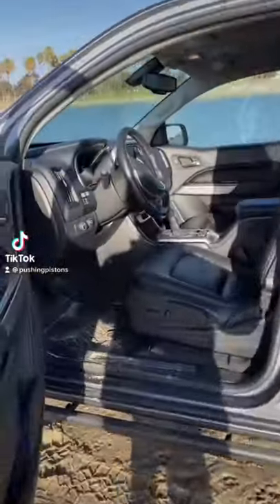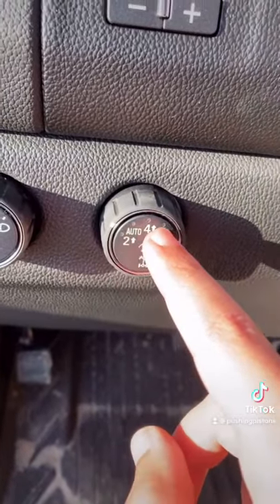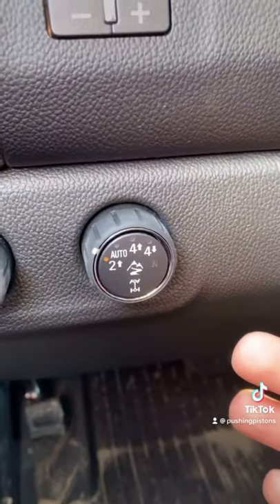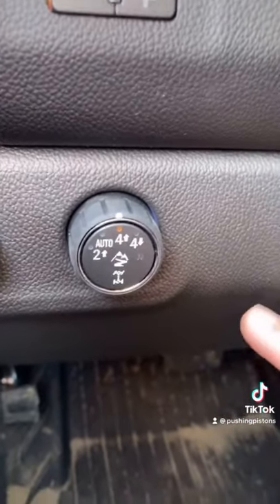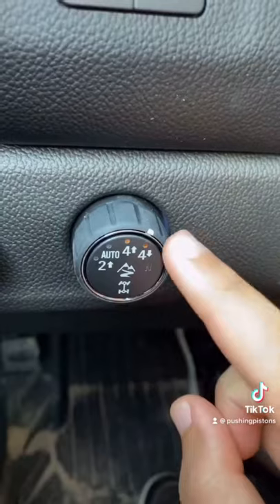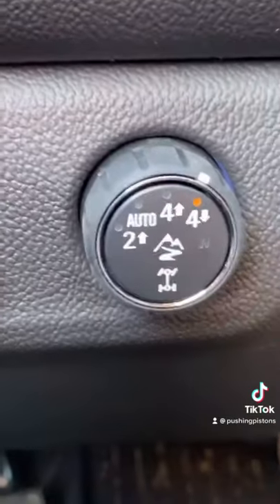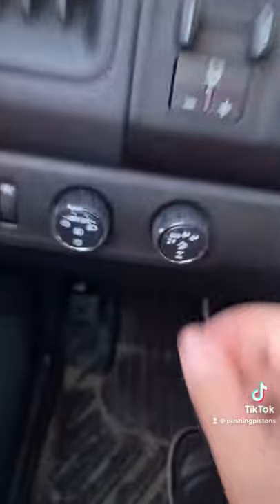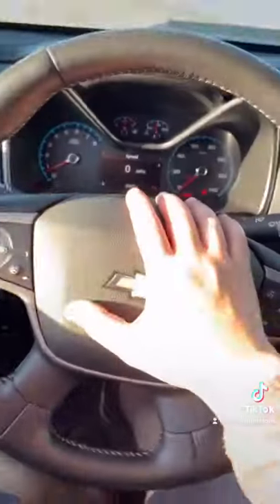How to use 4WD on Chevy Colorado